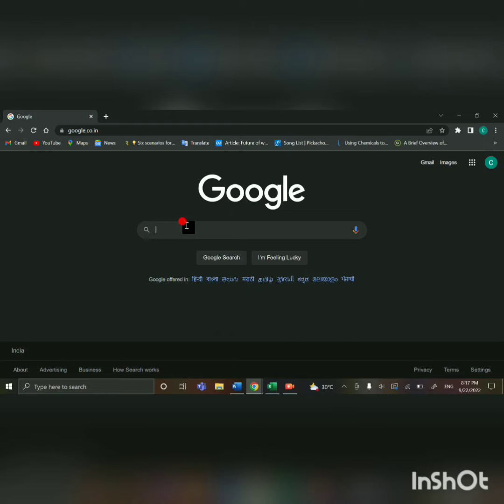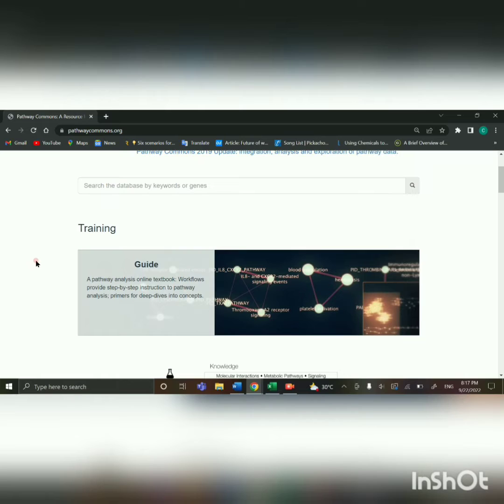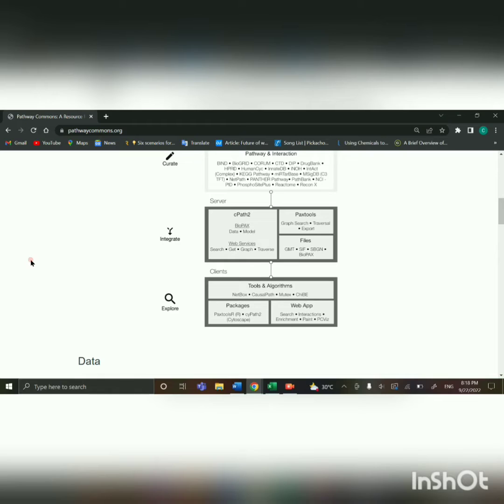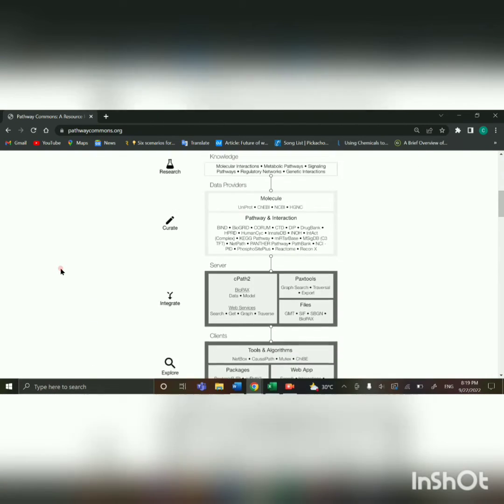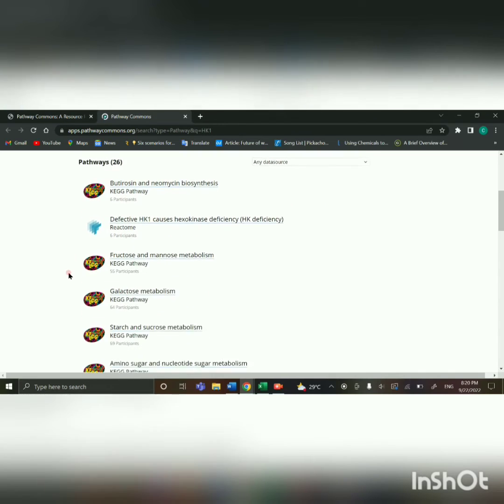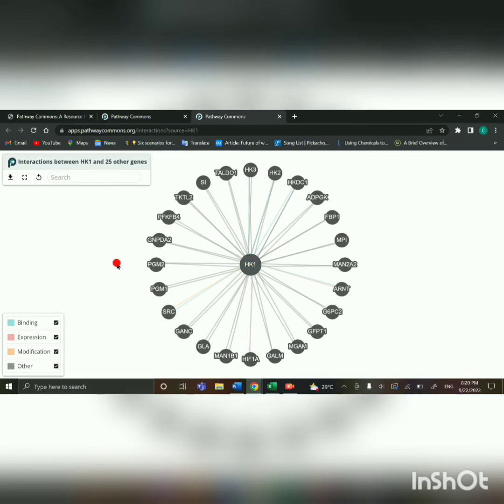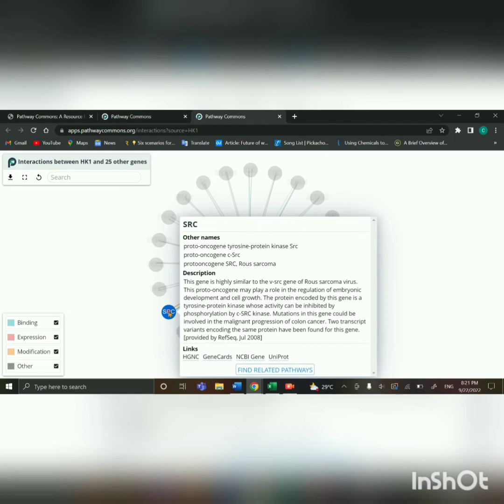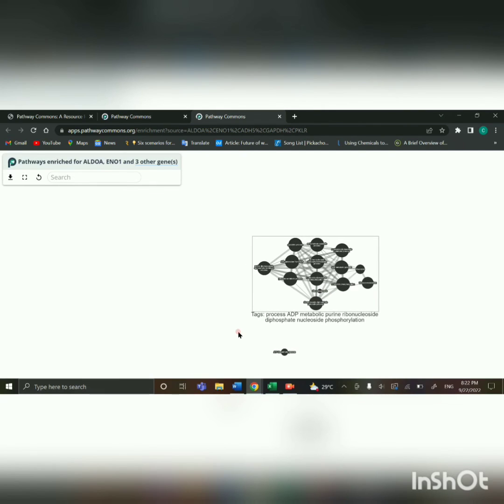To elucidate interaction of genes involved in various pathways through pathway common software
This video explains the online software of Pathway Common which aims to collect and disseminate the biological pathway and interaction data. Data is collected from the partner databases and is represented in the BioPAX standard. This is a useful tool for biologists as it helps to connect all the biological pathway and give relationships.